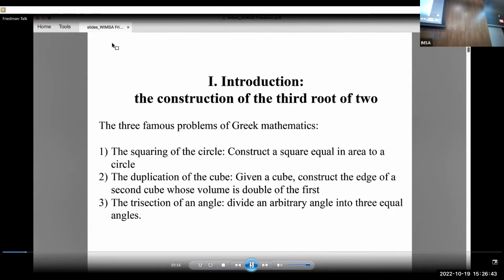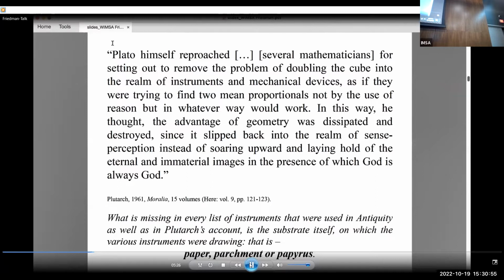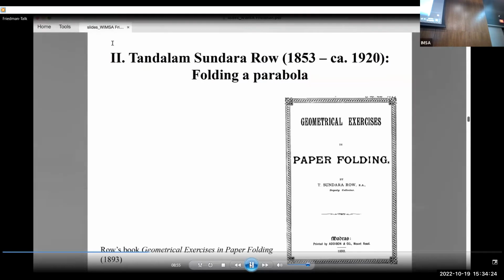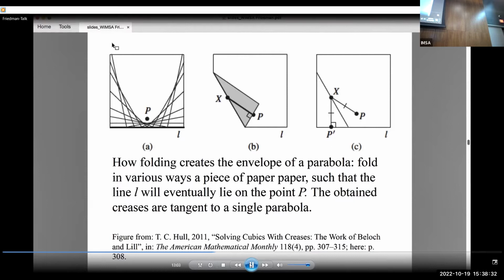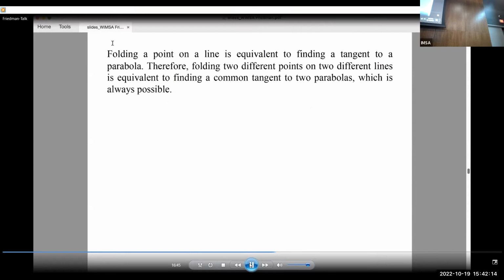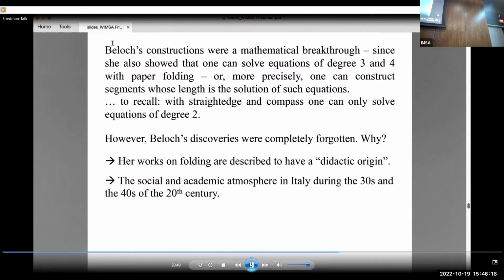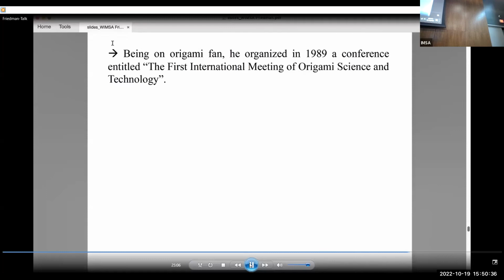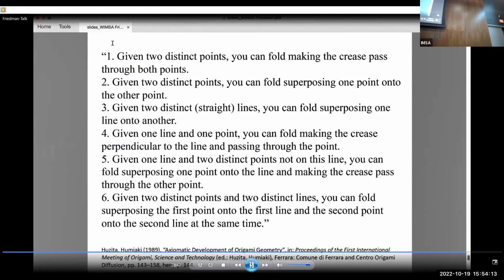WIMSA Conference 2022 - Michael Friedman: To Fold or Not to Fold?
WIMSA Inaugural Conference, October 19, 2022
Speaker: Michael Friedman, The Cohn Institute for the History and Philosophy of Science, Tel Aviv University, Israel
To Fold or Not to Fold? On Mathematics, Folding, and How to Construct the Third Root of Two